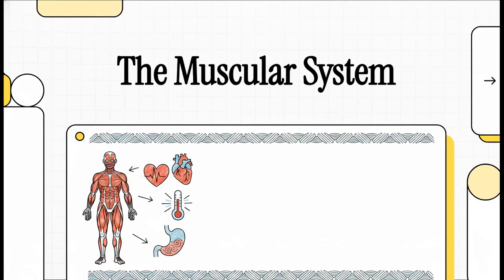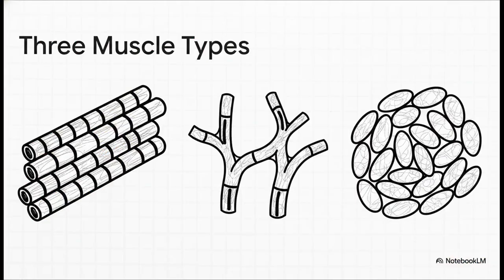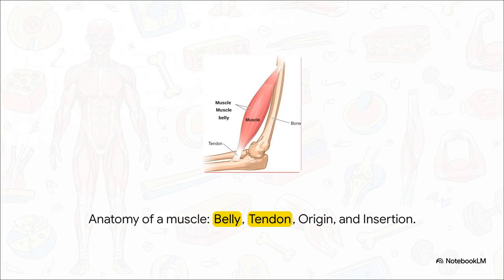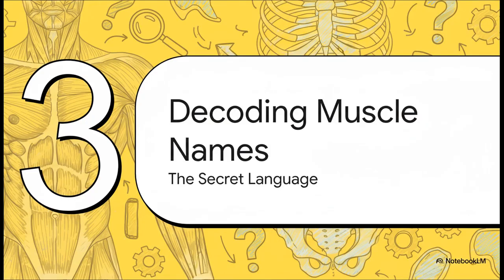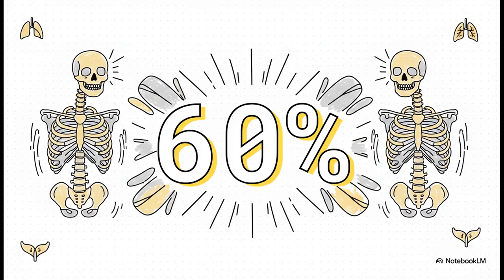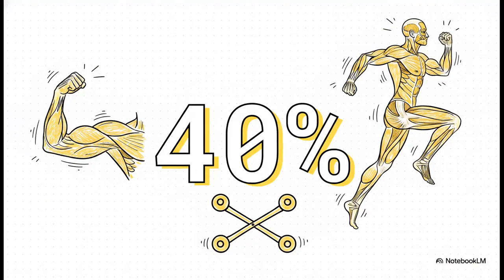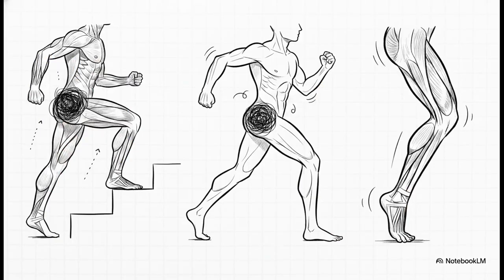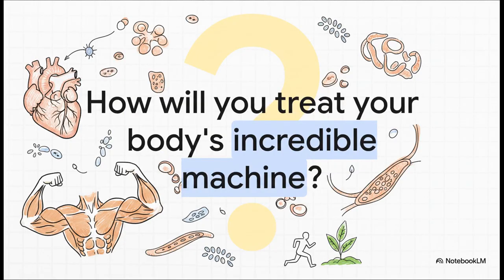The Muscular System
Simple explanation about the The Muscular System.